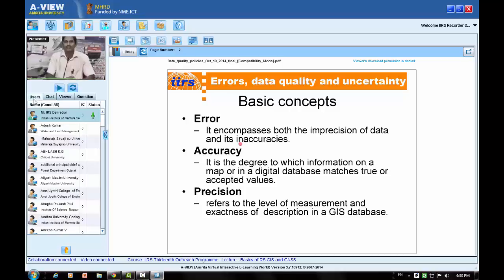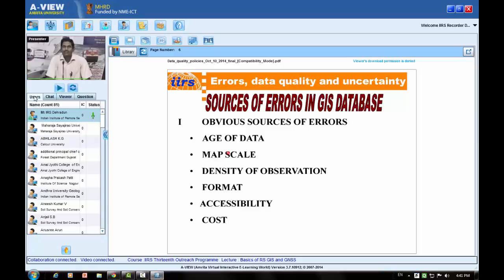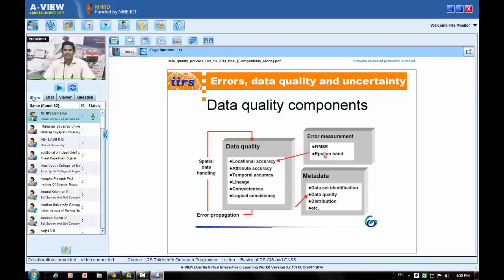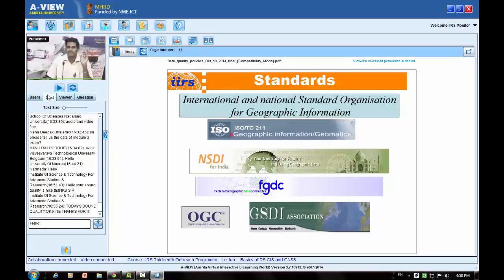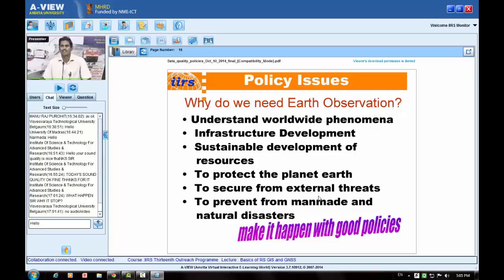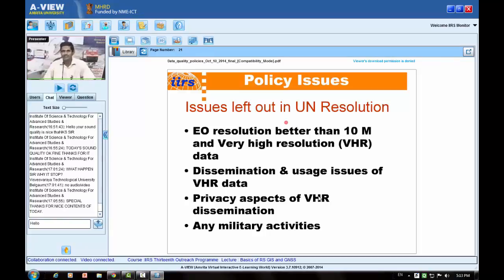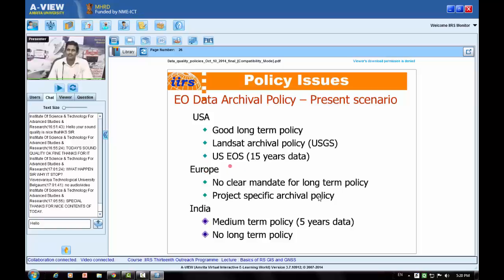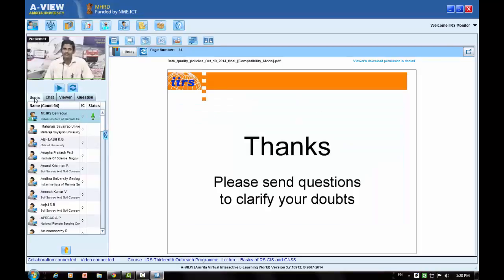k Data Quality and Policies OGC NSDI GSDI Initiatives